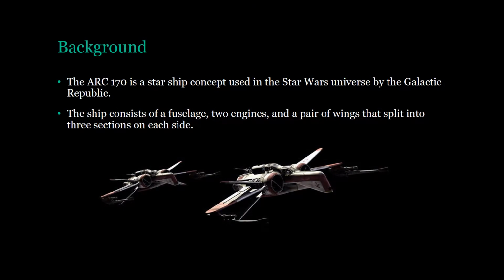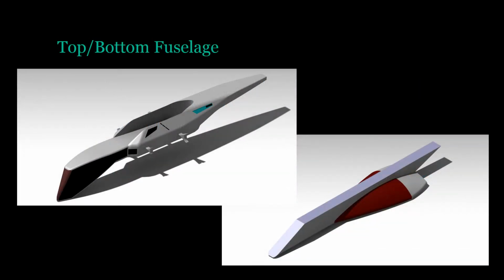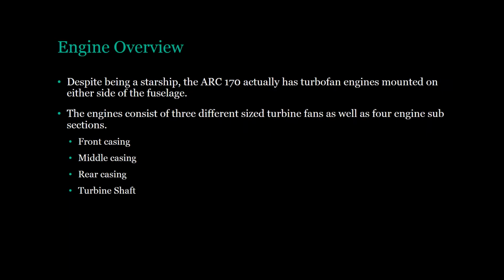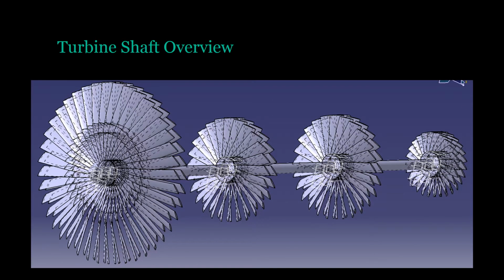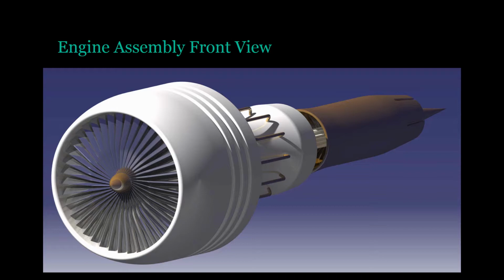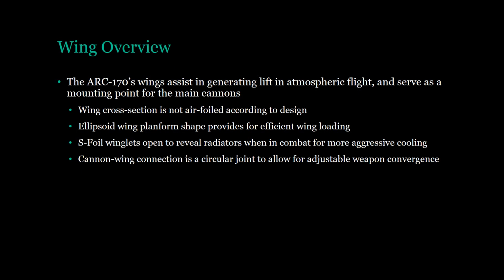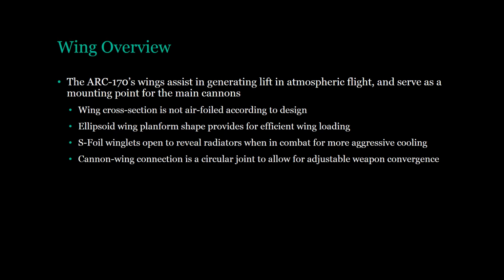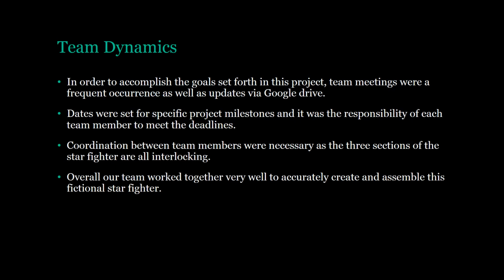SP18 Sec. 03- ARC 170 Star Fighter (Group 11)